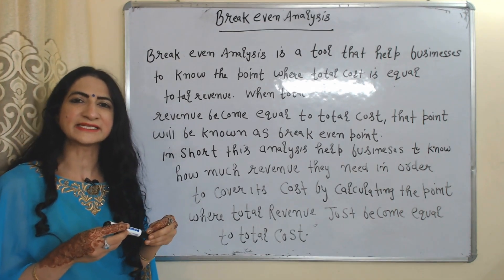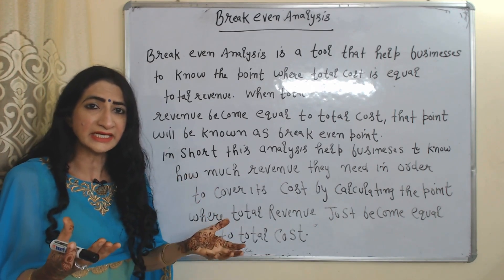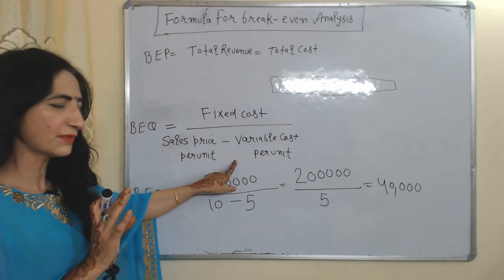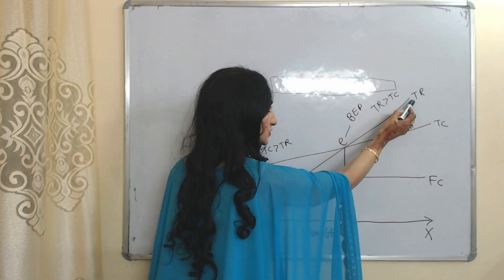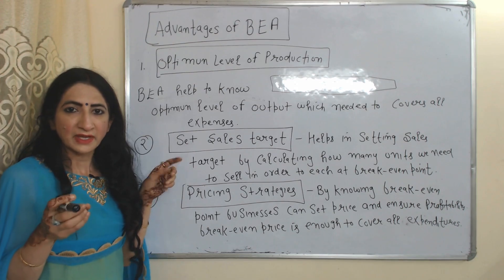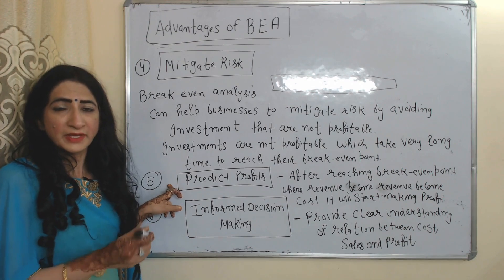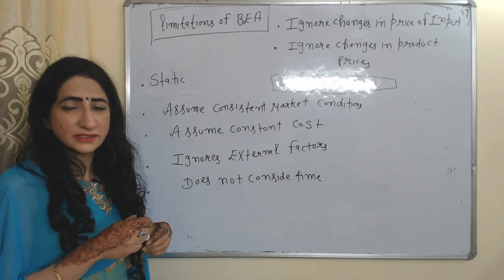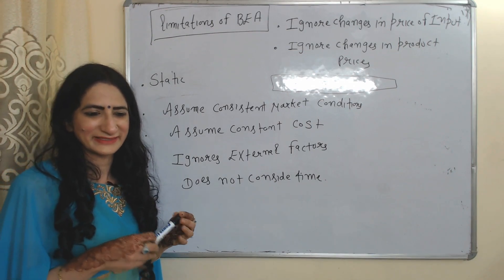Break-Even Analysis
This video describes about Break-Even Analysis